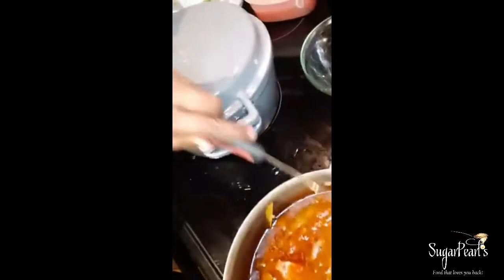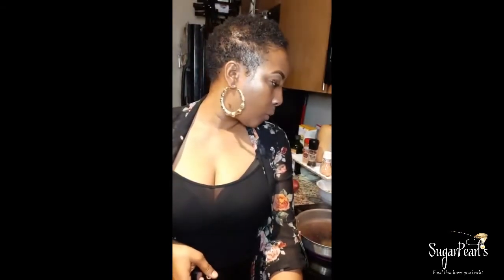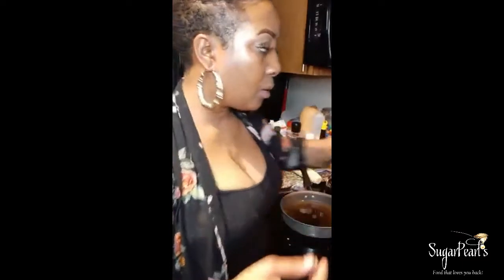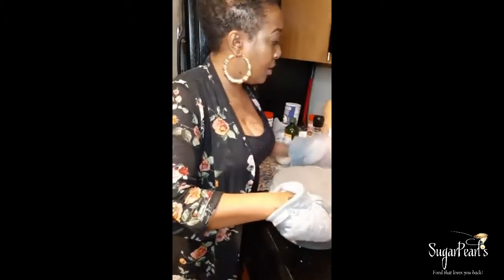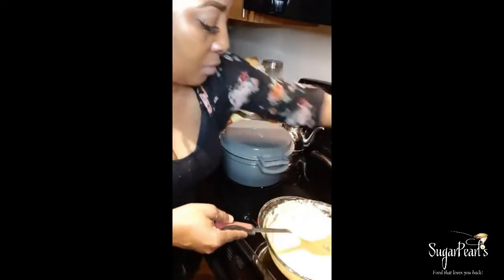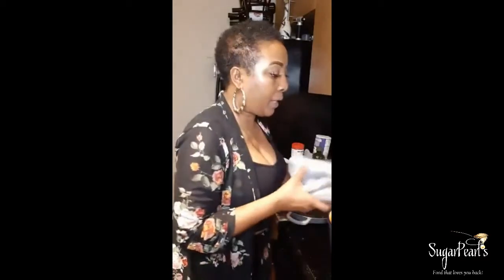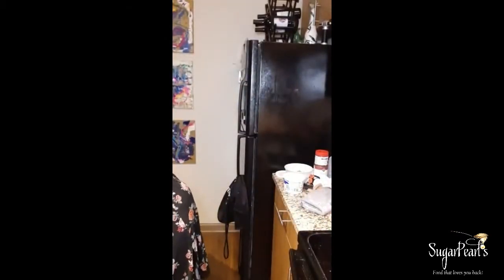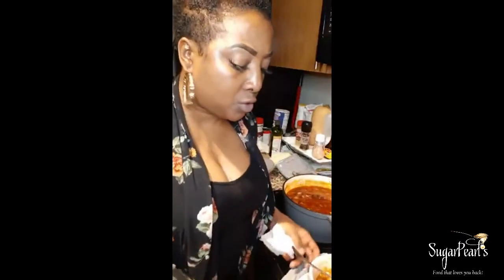WATCH: Vegetable Soup n' Cornbread Nostalgia Ep. 14 2019